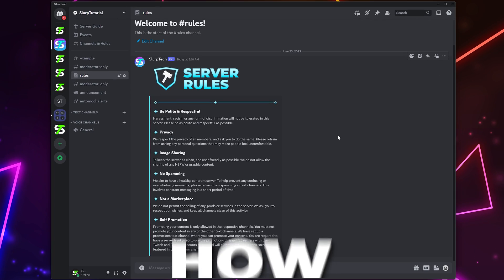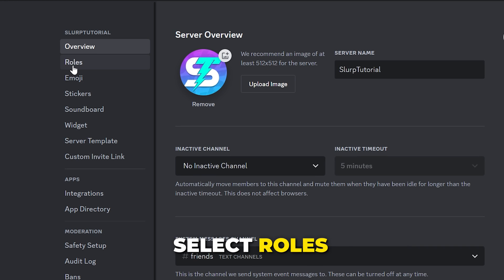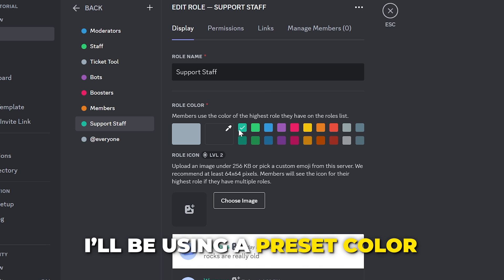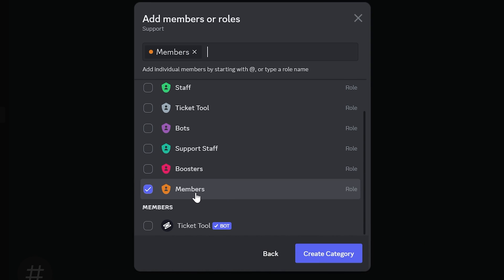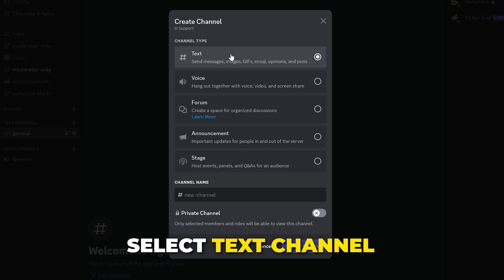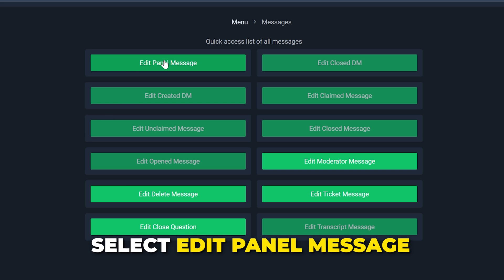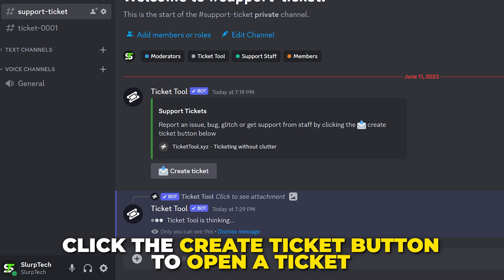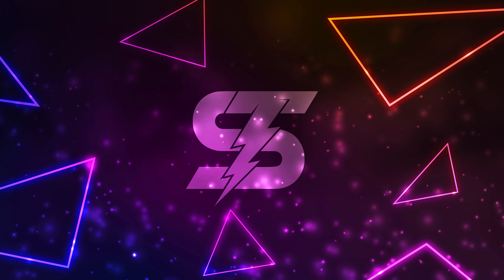How to Set Up Ticket Tool Bot in your Discord Server - Support Tickets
In this video I'll be showing you how to set up Ticket Tool bot in your Discord server. Using Ticket Tool you can add support tickets to your Discord server. This will allow members to report issues or get a direct line of contact with server staff.

Having a ticket system in your Discord server is useful as it allows members to report any bugs in your server, such as features that aren't working or issues with bots. Additionally, you can also set up Ticket Tool bot so members can report anyone breaking the server rules. As your Discord sverer grows it can be difficult for staff to keep the server moderated, by allowing members to submit support tickets for moderation issues the server staff can be quickly alerted to any rule breakers.

Support tickets have many uses in a Discord server. Another option is to set up Ticket Tool bot so members can submit information or ideas to the server. This way staff can filter out the tickets and choose what is useful.

Using Ticket Tool also allows yourself or your staff to troubleshoot issues that they may be having. This is particularly useful if your server is complicated, or features tutorials or guides.

When setting up Ticket Tool we recommend setting up a specific role for support staff. You will need to give this role to anyone that you want to reply to opened tickets. By having a specific support staff role you can choose which server moderators are capable of responding to staff. Some moderators may not want to answer tickets, allowing you to prevent their server channel listed to becoming flooded with open tickets. Additionally, you may feel comfortable having someone respond to tickets, but not have the typical power of staff members.

When you set up Ticket Tool you will want to create a support category that all open tickets will be added to. This will make it easier for staff to filter through the tickets as they're all located in the same location.

To open a ticket a member will need to click the envelope button in the support tickets channel. By pressing the button a new channel will be created that only support staff and the ticket opener can view.

To ensure that the Discord ticket system works correctly you will also need to add the read message history permission for the ticket opener. This will allow them to see any messages that were sent before they had accessed the channel.